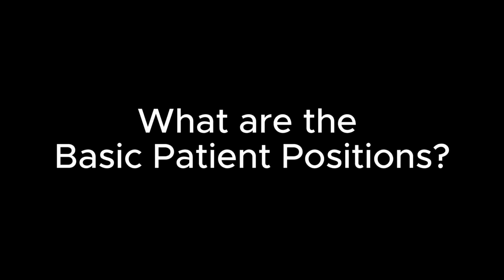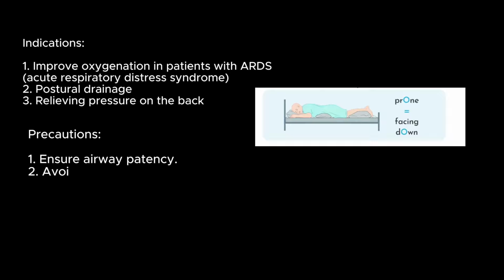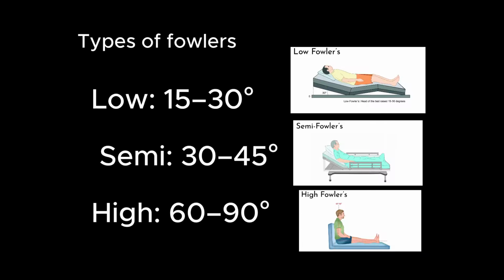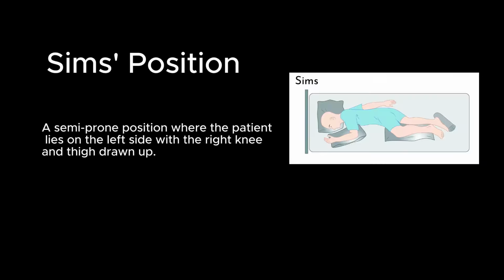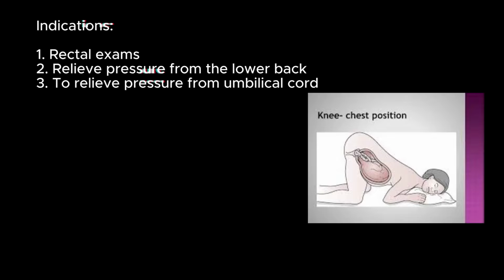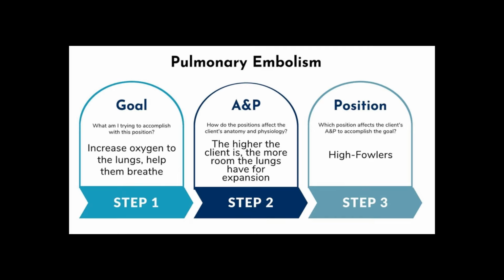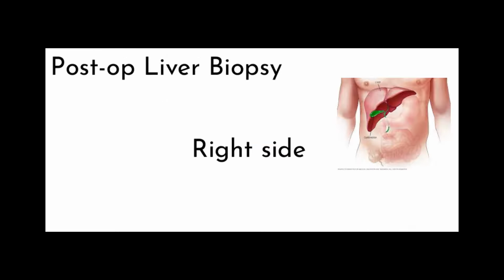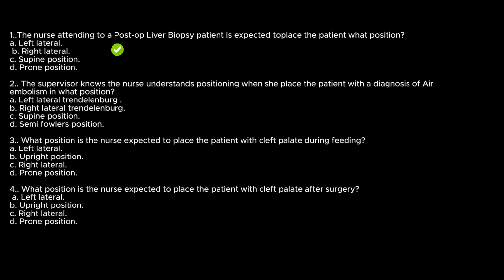💉 Essential Nursing Positions | Quick Guide for Nurses & NCLEX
🚑 Want to improve your patient care skills and ace the NCLEX? This video covers essential nursing positions with definitions, indications, and precautions. Proper patient positioning is crucial in nursing to enhance recovery, prevent complications, and improve comfort.

🔹 Learn about:
✅ Supine, Prone, Fowler’s, Sims', and more!
✅ When and why to use each position
✅ Key precautions every nurse must know
✅ NCLEX-style practice questions to test your knowledge

📌 Follow us for updates: [Insert social media links]